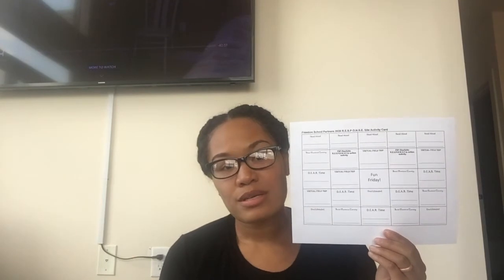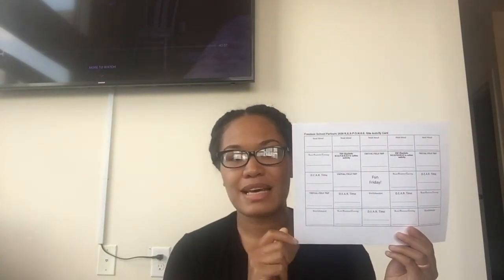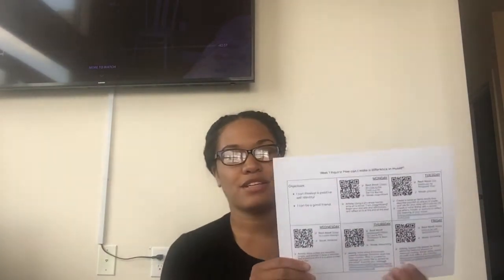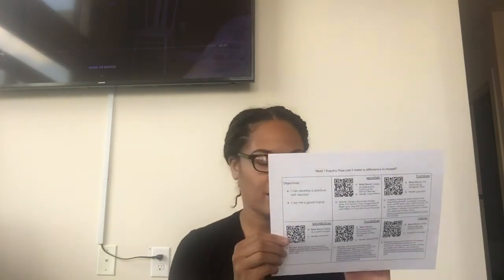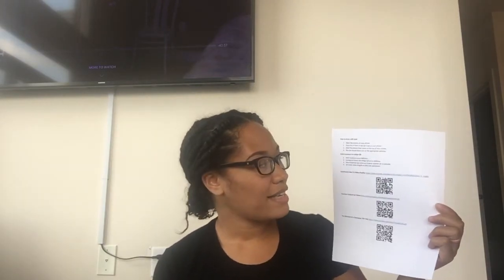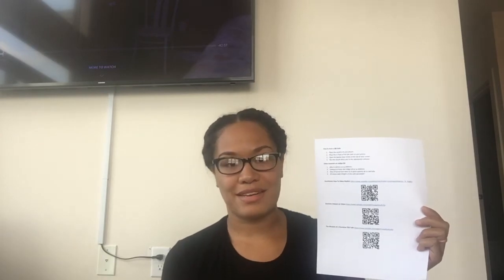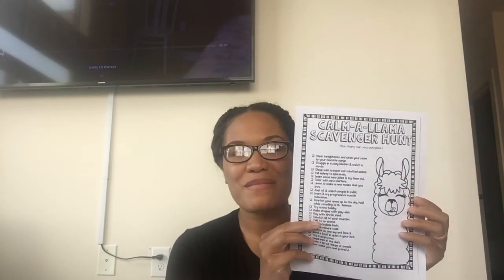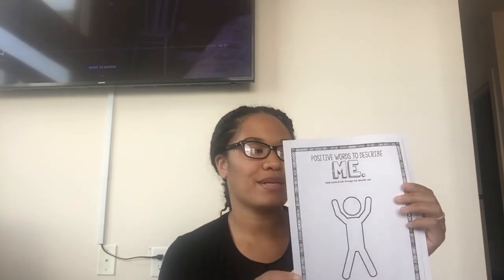Bingo How-To (English)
Freedom School Partners promotes the long-term success of children by preventing summer learning loss through igniting a passion for reading and inspiring a love of learning.

This video will take you through how to use the bingo sheet for the FSP 2020 R.E.S.P.O.N.S.E. Program this summer.